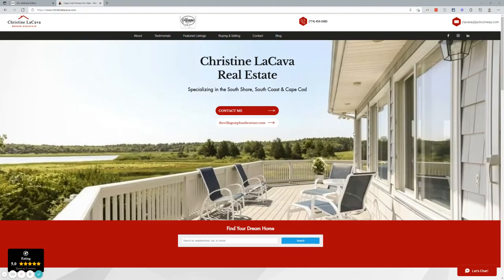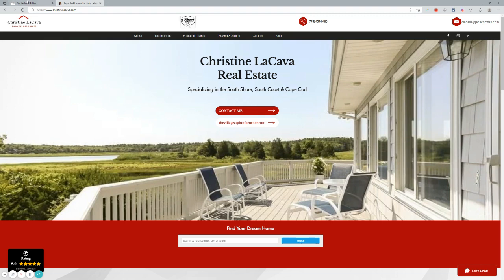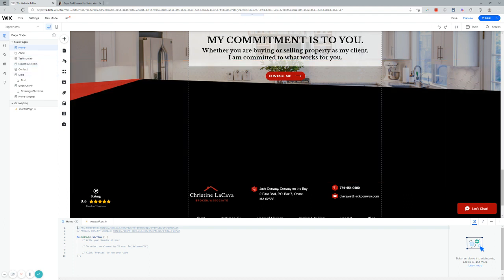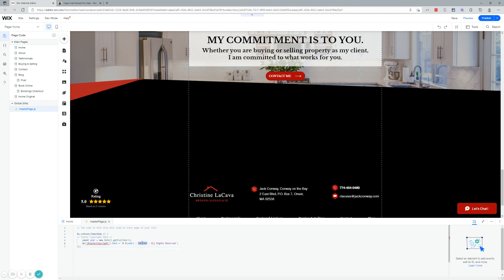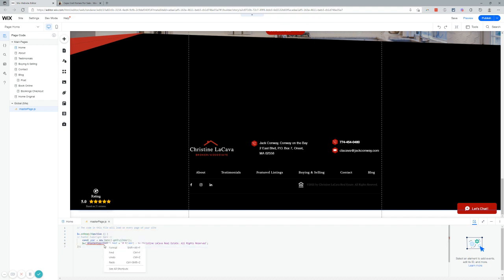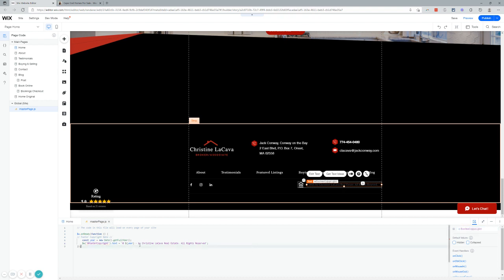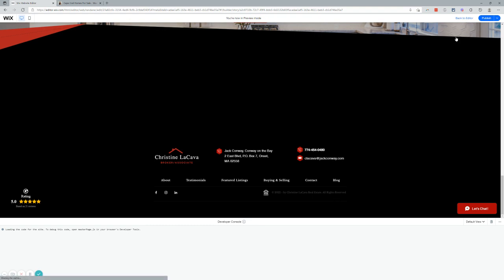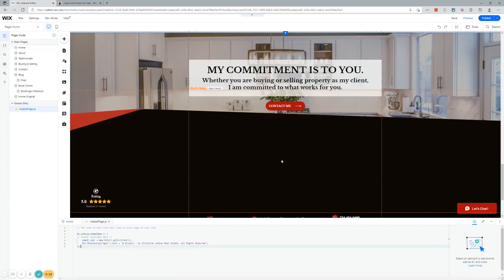Wix Training - Automatically Update Your Copyright using CODE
Hate updating your website copyright every year? Haven't done so in years? In less than 5 minutes we will show you how to NEVER have to think about this again

Here's the code referenced in the site
$w.onReady(function () {
// Footer Copyright Date //
    const year = new Date().getFullYear();